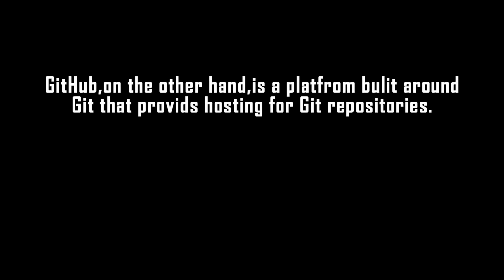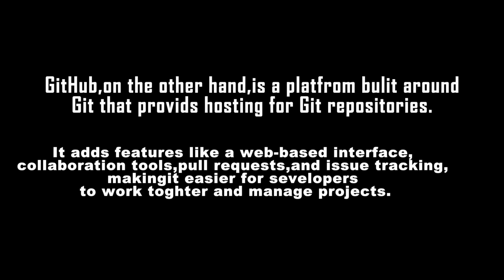What is Different git and GitHub.